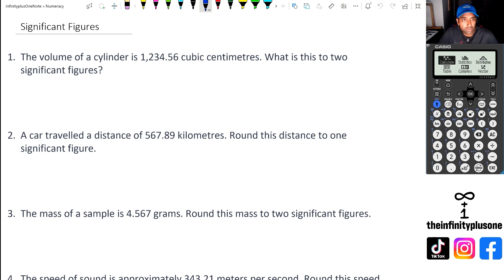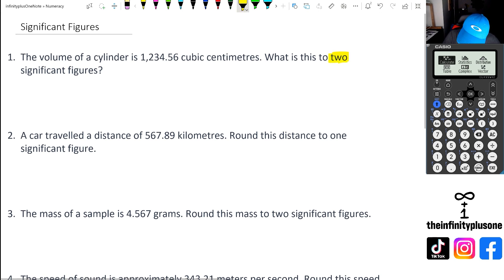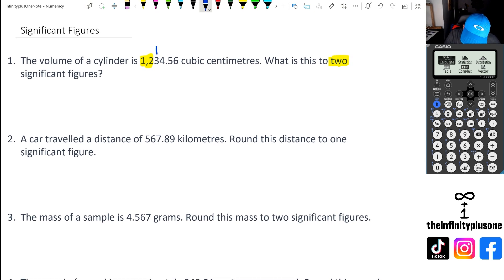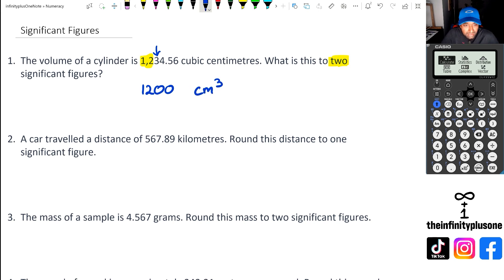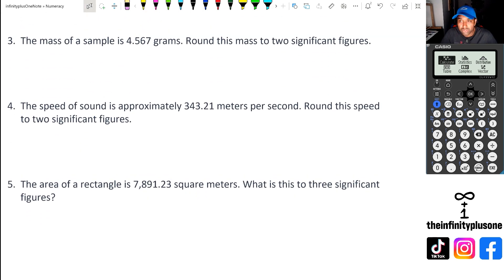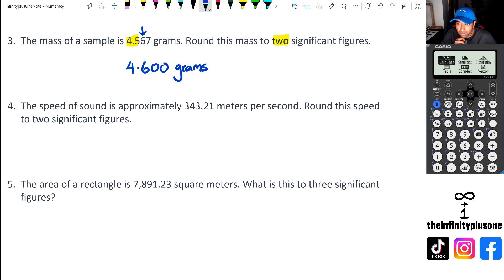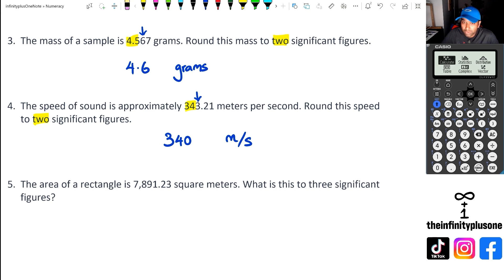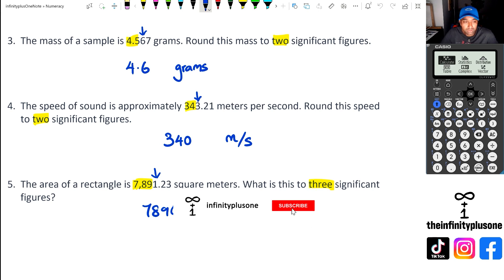How to Round Numbers to Significant Figures